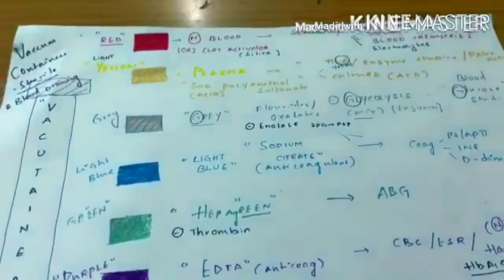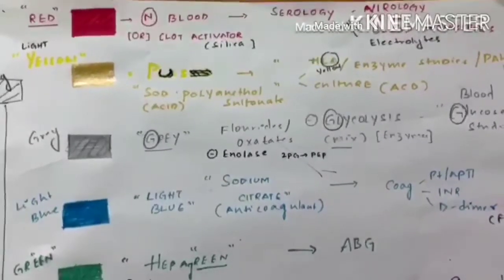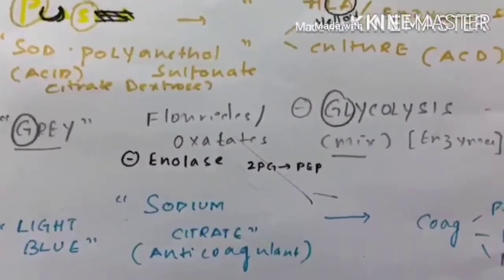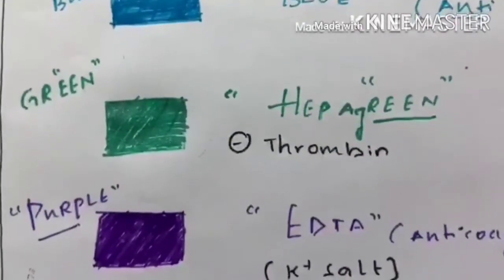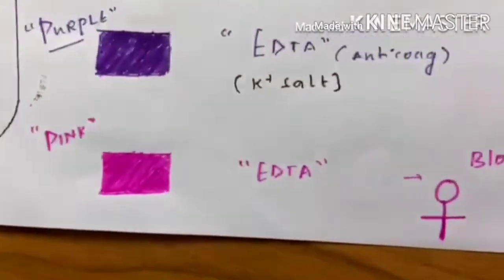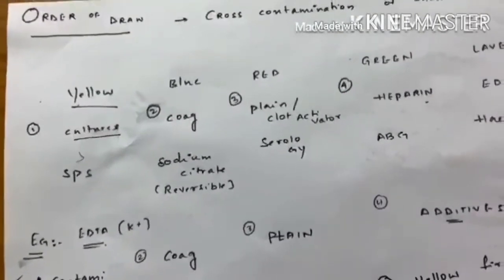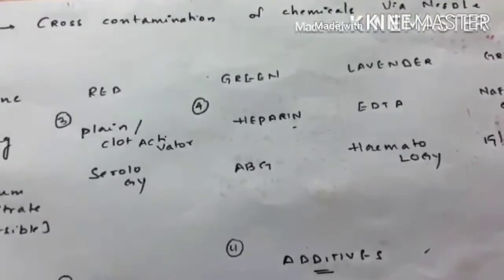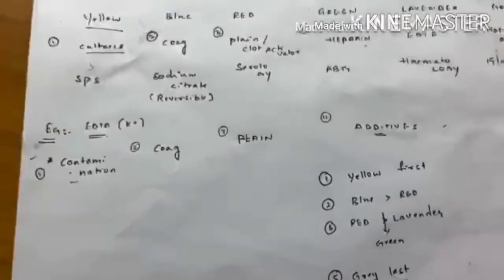Central exams special - vacutainers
Important topic for AIIMS Definite question in past and in two days back exam even tehy asked it. Easy way to remember please do watch it. Happy learning 😄